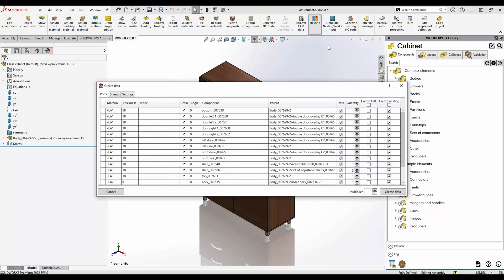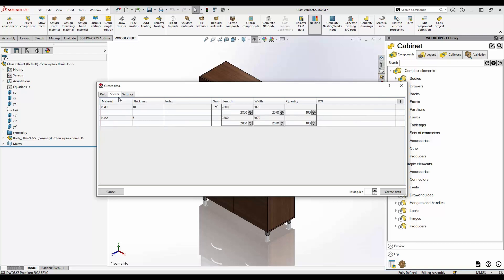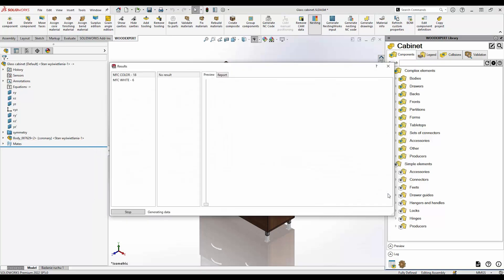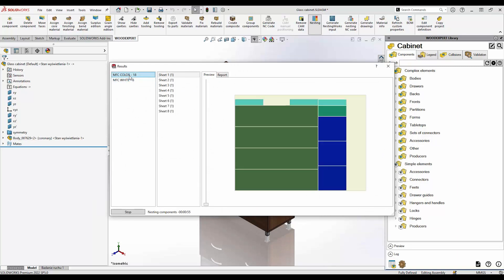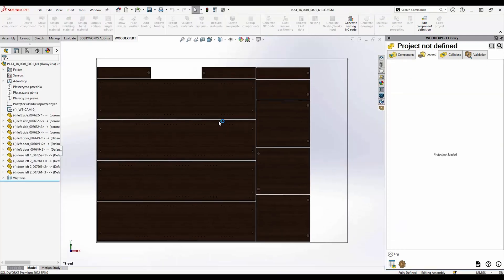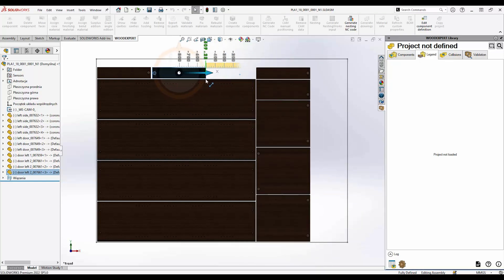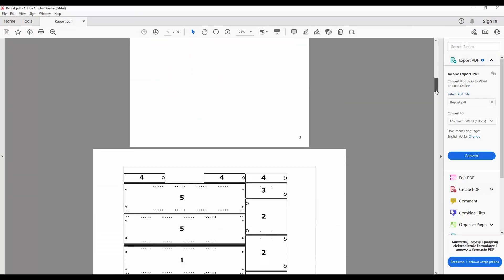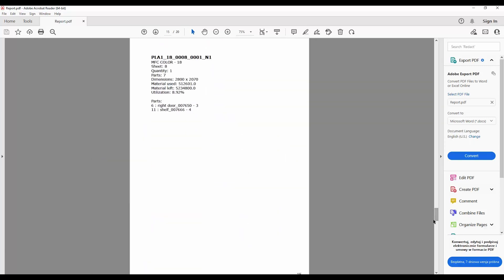Nesting - the best way to maximise the use of materials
NESTING allows the list of plates included in the project to be downloaded and assigned to the appropriate sheet based on the material given and the thickness of the plate.